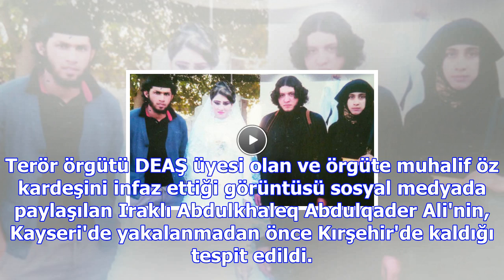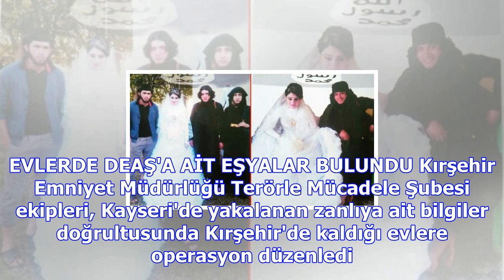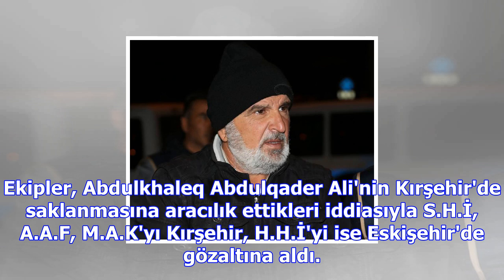Kardeşini katleden deaş'lı infazcının evinde bulunan fotoğraflar dikkat çekti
Terör örgütü DEAŞ üyesi olan ve örgüte muhalif öz kardeşini infaz ettiği görüntüsü sosyal medyada pa...